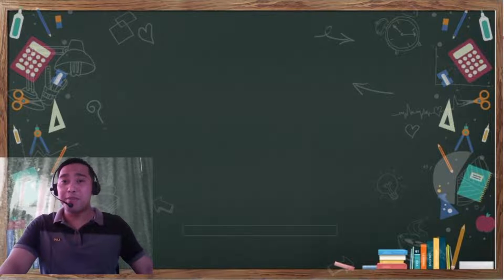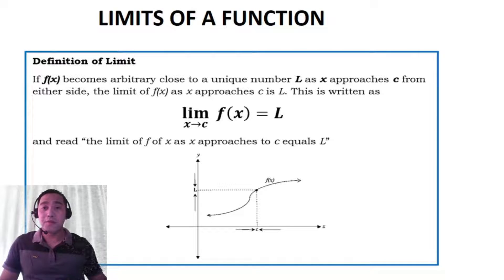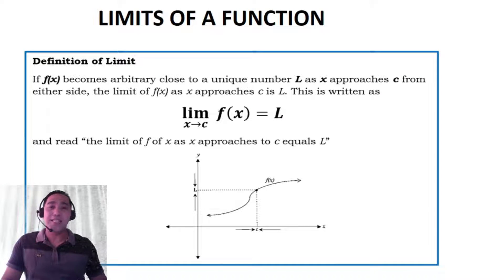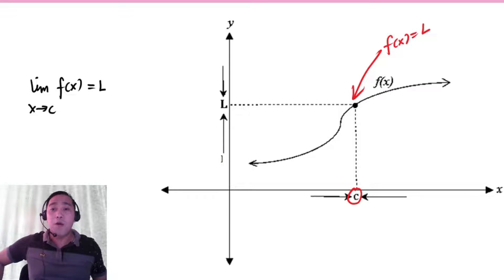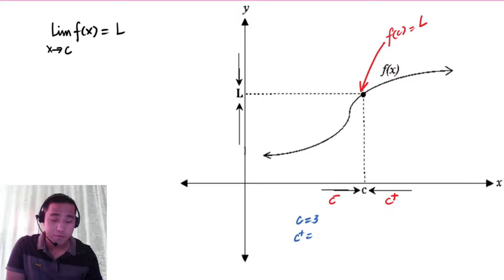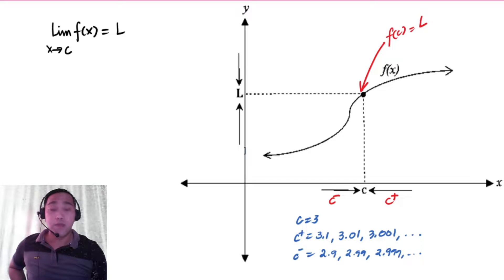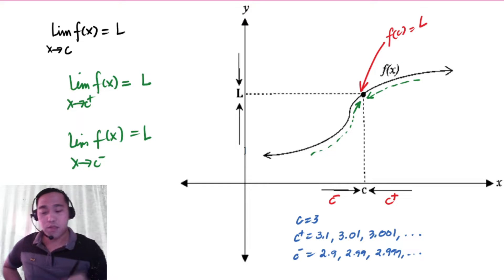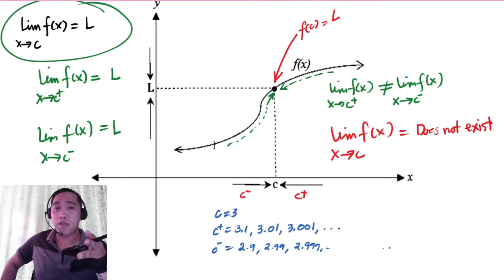LIMITS OF A FUNCTION | Part 1 (Definition of a Limits of a Function)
This will helps SHS students understand the definition and concepts of LIMIT OF A FUNCTION.